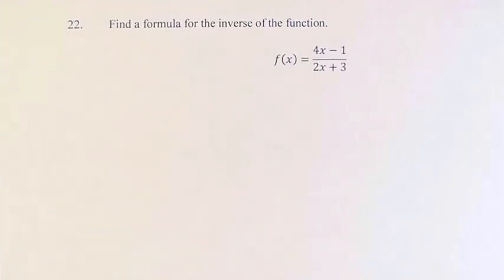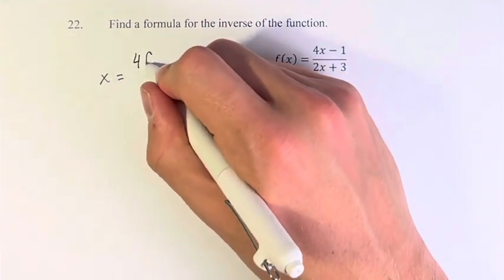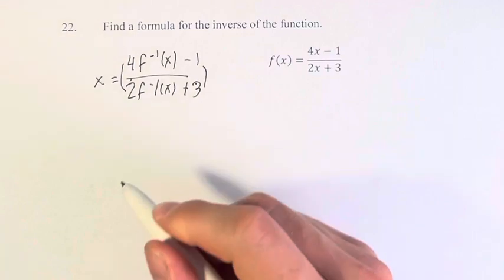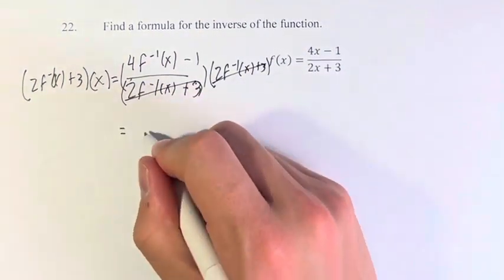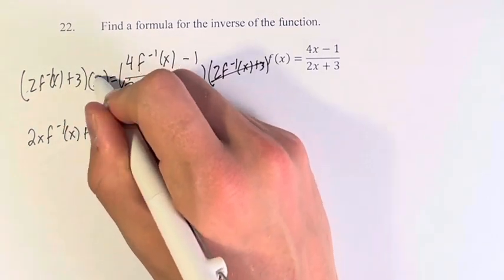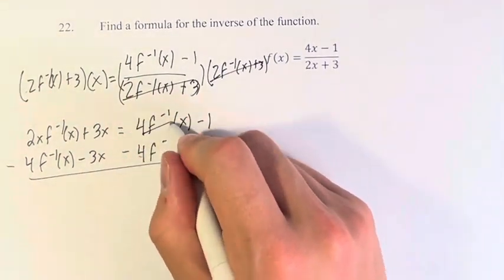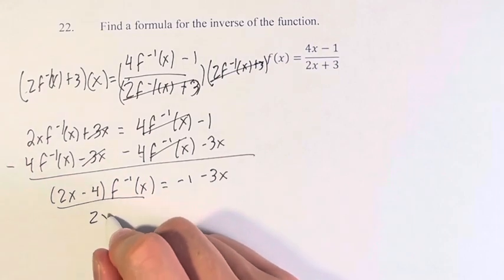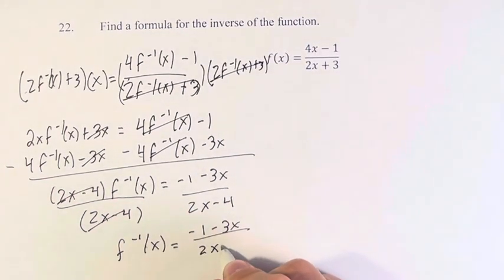22. Find a formula for the inverse of the function. f(x)=(4x-1)/(2x+3)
22. Find a formula for the inverse of the function.

f(x)=(4x-1)/(2x+3)